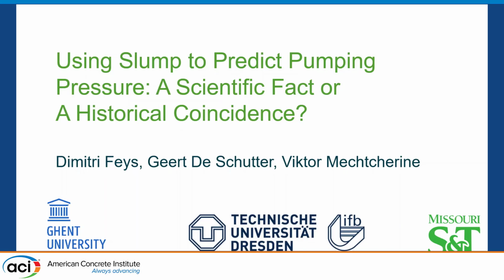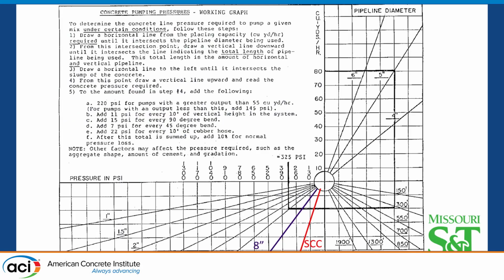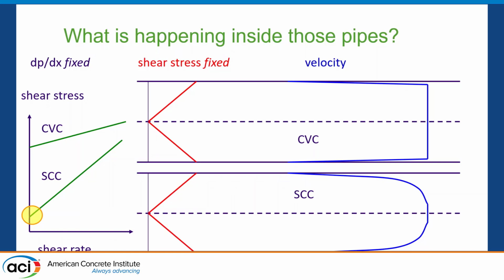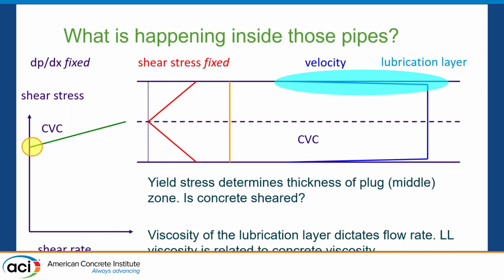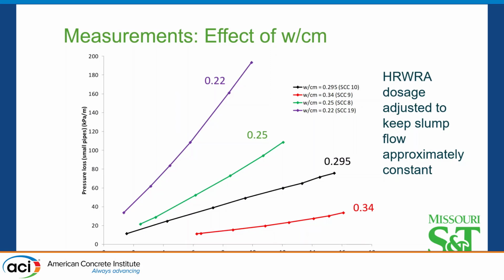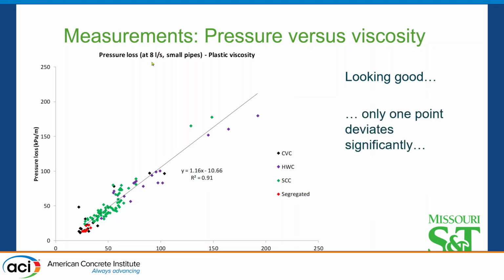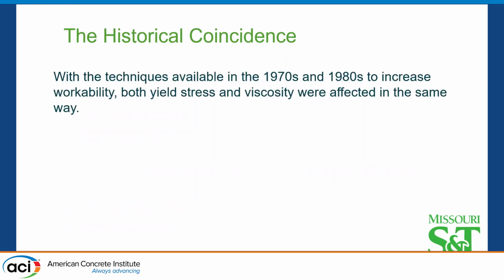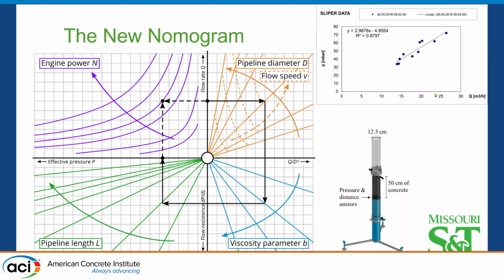Using Slump to Predict Pumping Pressure: A Scientific Fact or a Historical Coincidence?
Presented By: Dimitri Feys, Missouri S&T
Description: Pumping nomograms have been developed to predict pressure during pumping of concrete. These pump design figures include equivalent pipeline length, diameter, desired flow rate and a concrete workability parameter: slump. Recent research findings on more modern concrete mixtures have shown that pumping pressure is rather influenced by concrete viscosity and the capacity to form the lubrication layer near the pipe wall, compared to yield stress or slump. New nomograms were proposed replacing slump as a workability input. The slope of the pressure-flow rate relationship of the SLIPER, a device developed to measure flow resistance during pumping, works well in those nomograms. In this presentation, the relationship between pumping pressure and viscosity, SLIPER results and slump will be highlighted. When all other factors remain constant, there is a relationship between pumping pressure and slump, but its importance is relatively small compared to concrete viscosity. So, why did a pressure prediction based on slump work in the past? This is because highly efficient chemical admixtures were not yet developed. As such, concrete producers had limited tools to alter the mix design: w/cm, aggregate content, aggregate gradation and SCMs. And for most of these parameters, viscosity, and yield stress, and thus slump, are influenced simultaneously in similar fashion. With the development of these new chemical admixtures, the industry now has the opportunity to control viscosity and yield stress independently. As such, predicting pumping pressure based on slump is rather a historical coincidence.